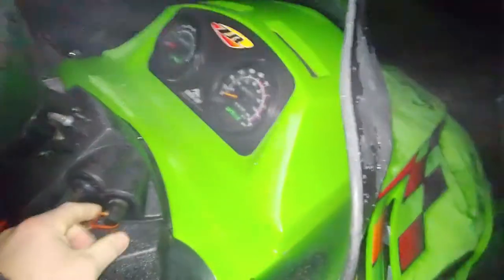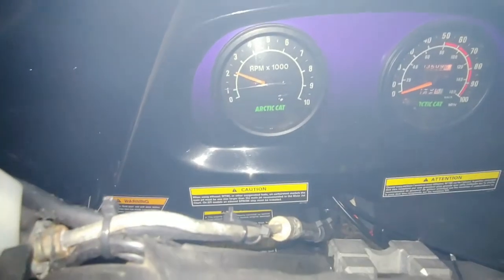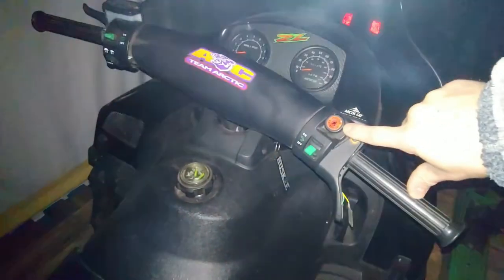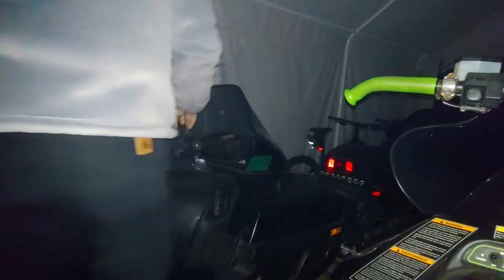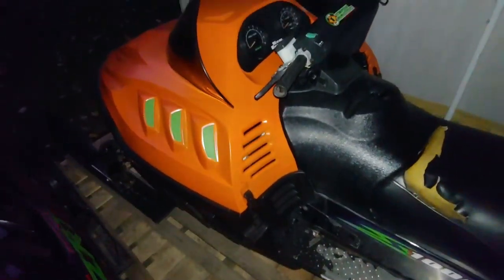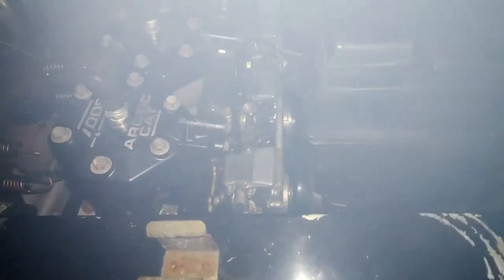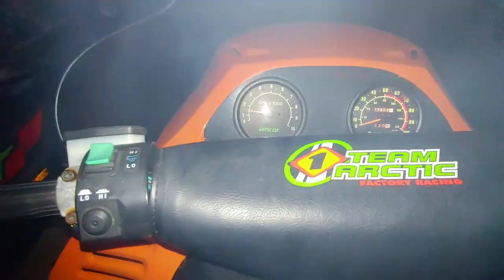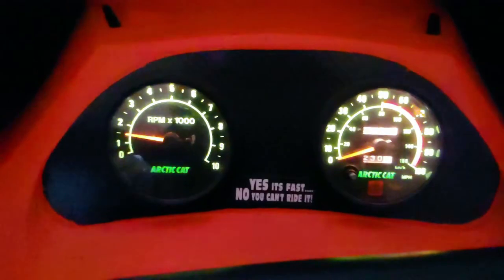SATURDAY MORNING WILL THE SLEDS START?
Welcome back my friends! Figured I would get out early in the cold to see how a few of these sleds I've been working with would start.

C-ya in the next video so Come on Back!
Take care & God Bless you and yours!
Sincerely,
Andrew C.